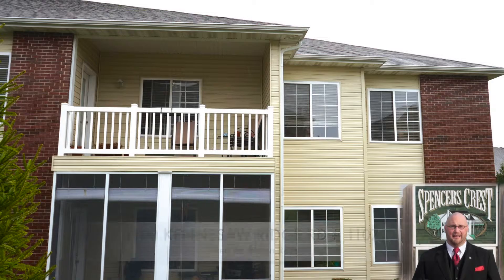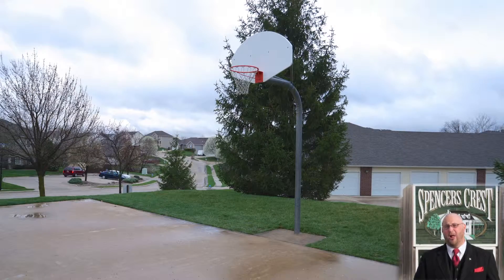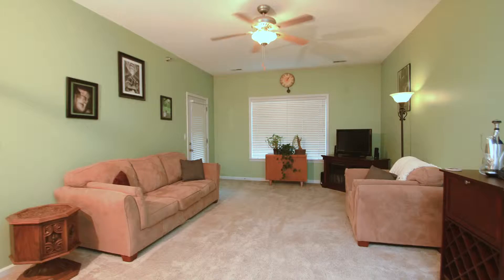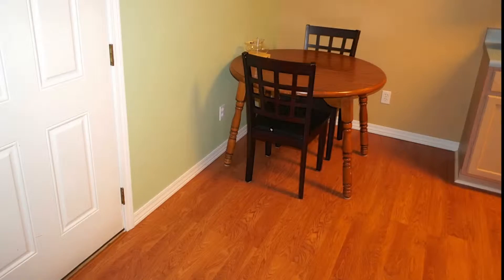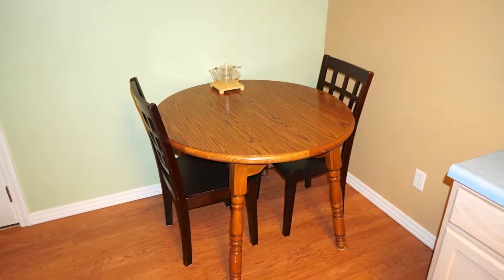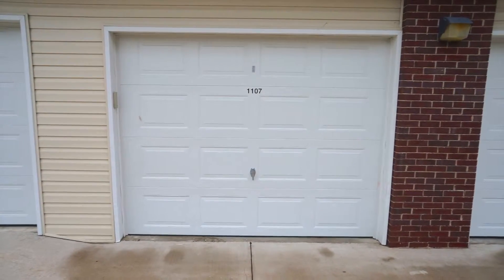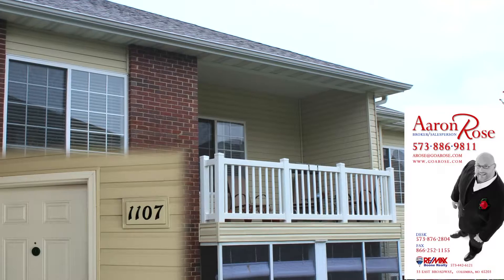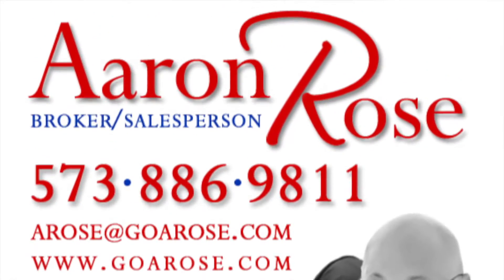GoARose.com tours Kennesaw Ridge #1107 Columbia MO